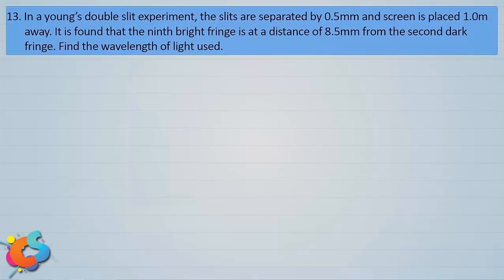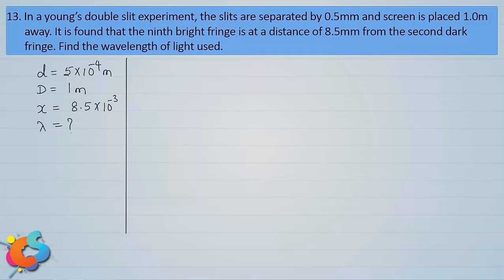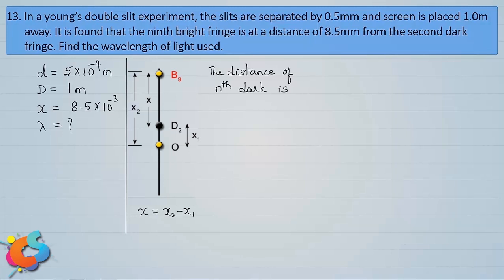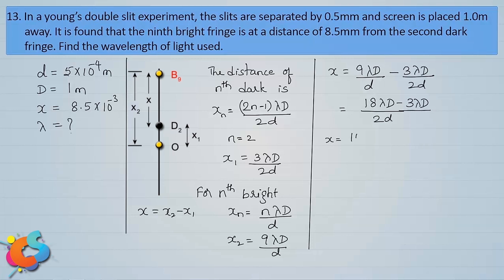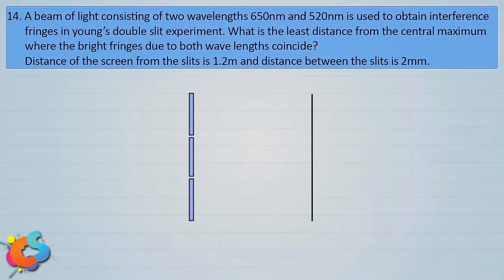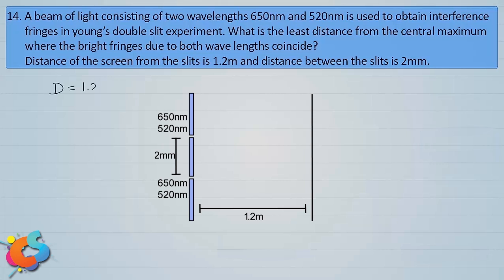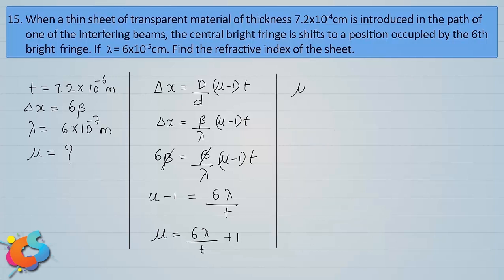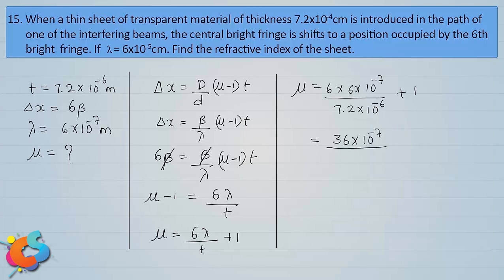8 - Class 12 - Physics - Wave Optics - Problems on Interference Part 3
Problems on Interference, fringe widths, single and double slit experiments in  12th physics for board exams, mainly asked in PUC board, IIT mains and JEE